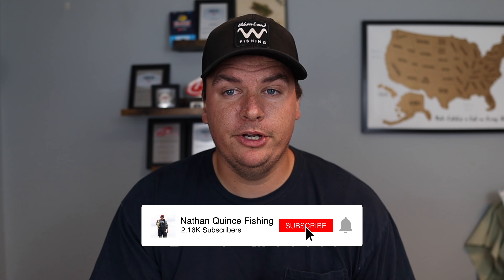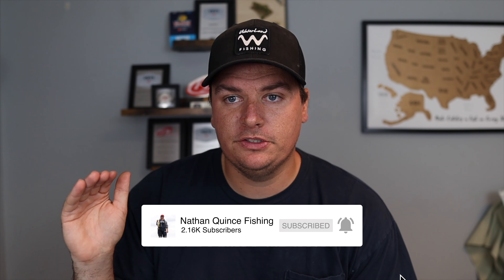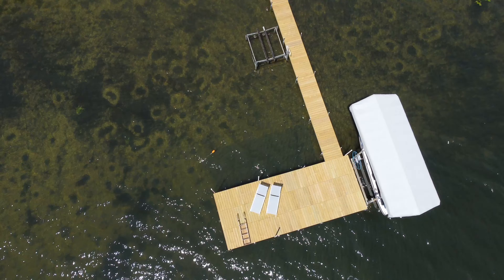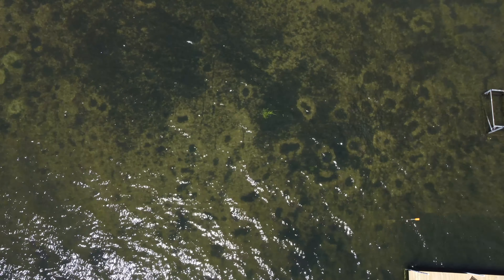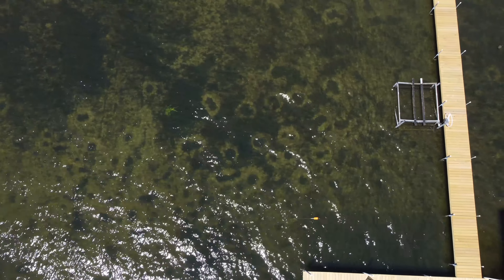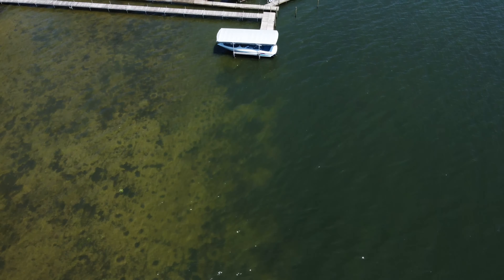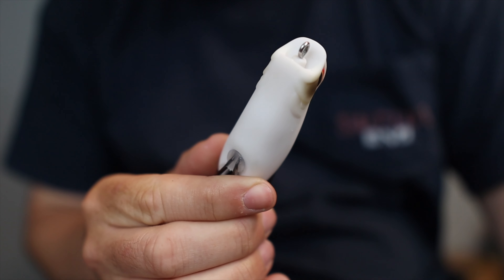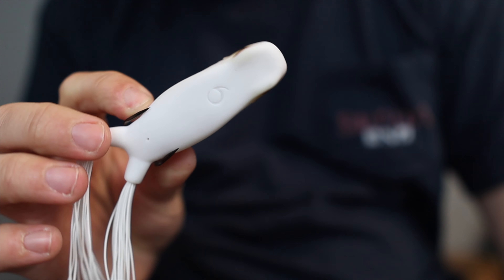Catch MORE Bass Than Your Friends This Summer Fishing HERE!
Catch more bass than your friends this summer by fishing here! Bass fishing around bluegill beds is an excellent way to catch bass in the summer! This is one of my favorite summer bass fishing tips as the food is always around and all the bass care about in summer is the bait! Bass fishing bluegill beds means there will always be hungry bass around and usually easier to catch than other bass! Start catching more bass this summer by trying these fishing tips!